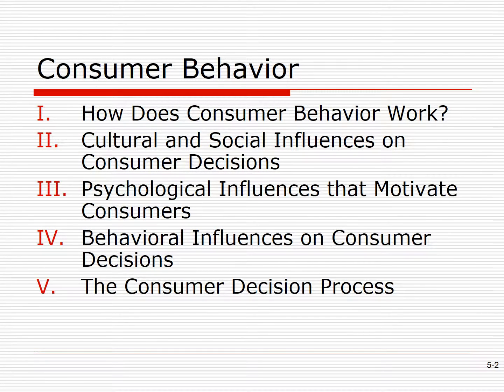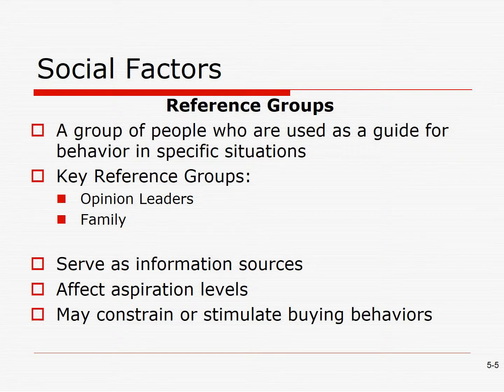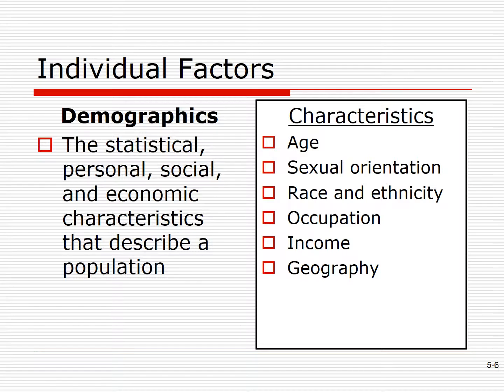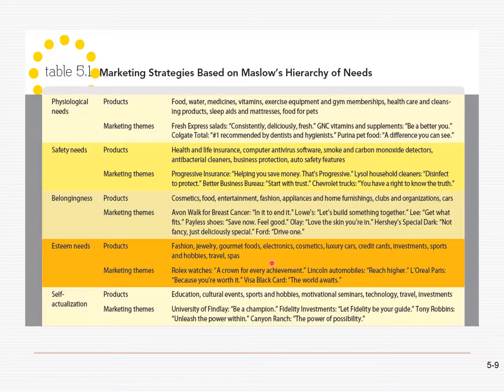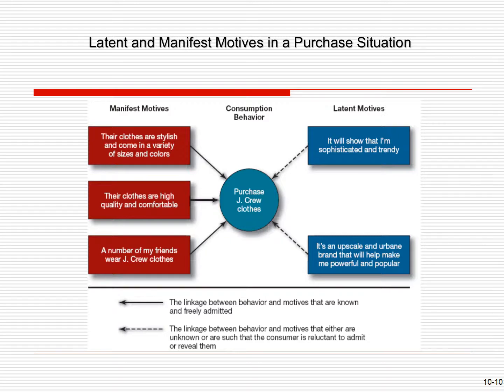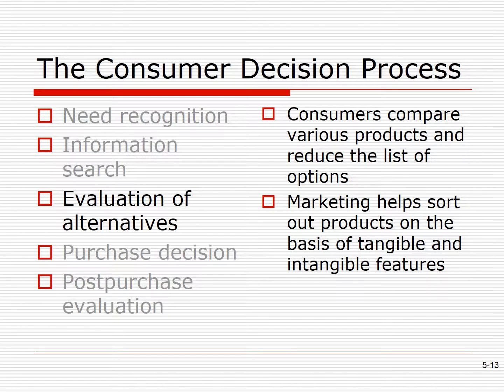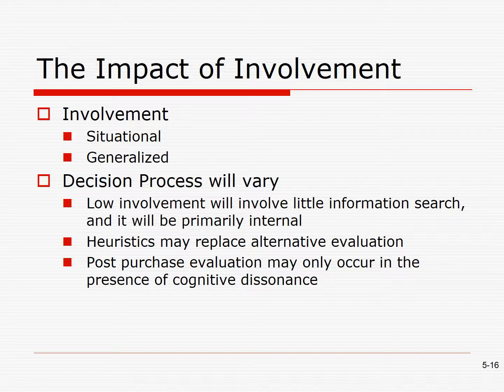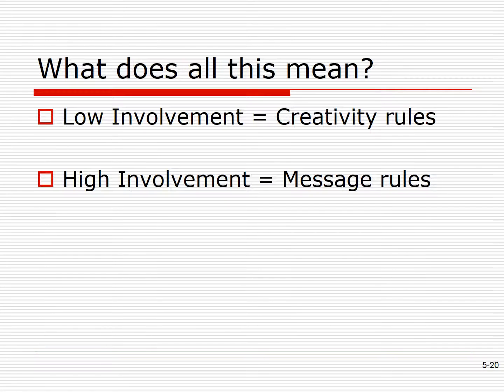MKTG525 Week 3 Wrap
Consumer Behavior basics